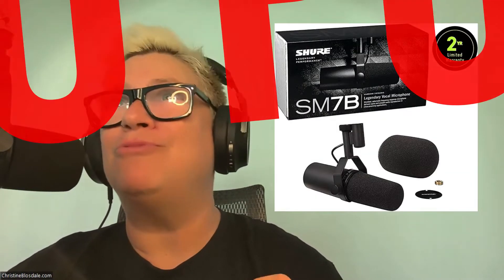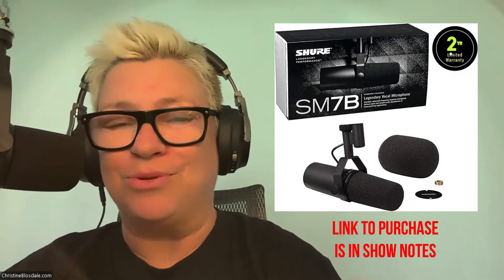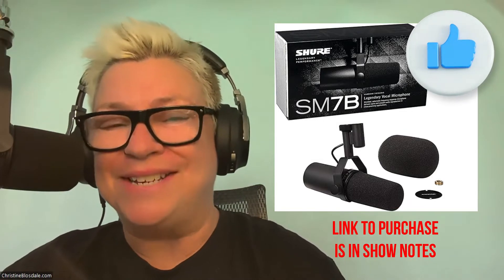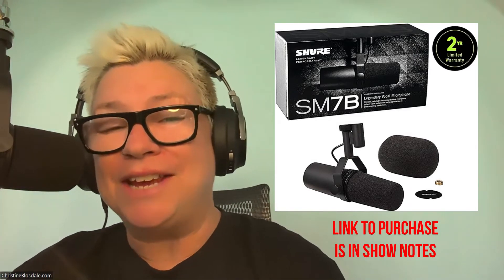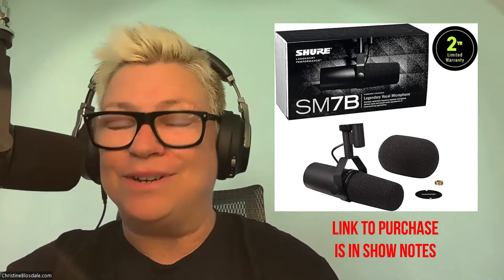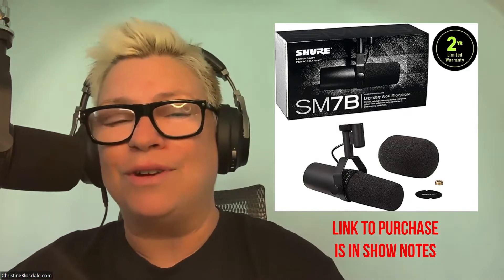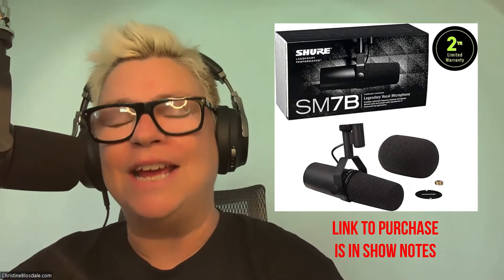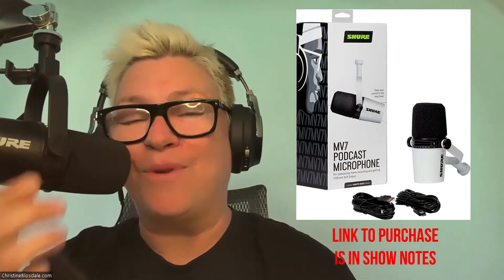Episode 41: What Is The Best Microphone For Your Podcast?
LINKS MENTIONED:

The Shure SM7B

Shure SM7B with Headphones

Shure SM7B RK345 Replacement Filter

The Shure MV7 (White)

The Shure MV7 (Black)

The Rode Boom Arm